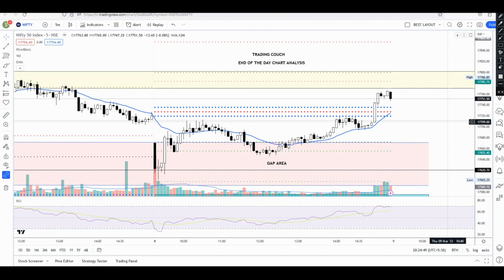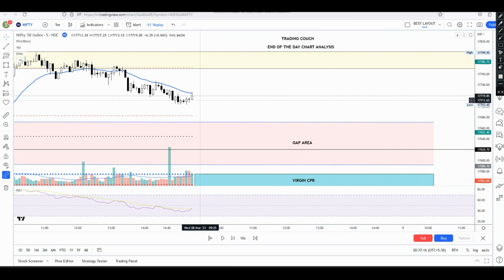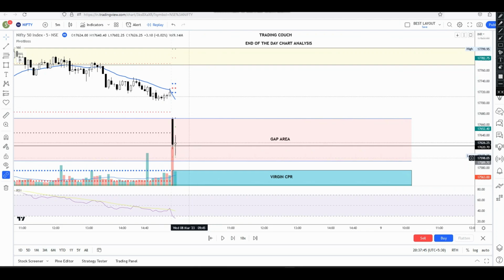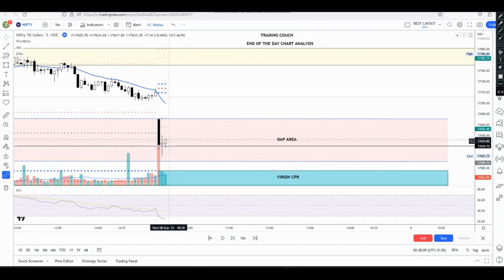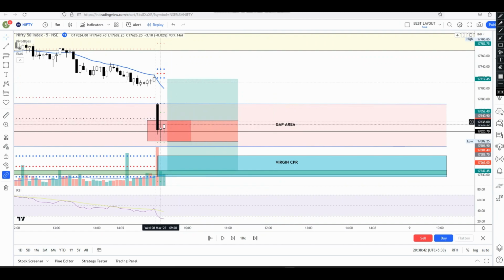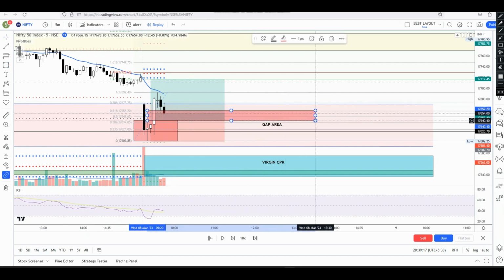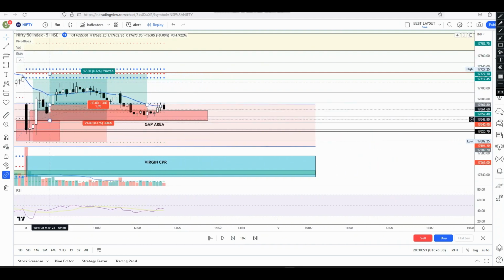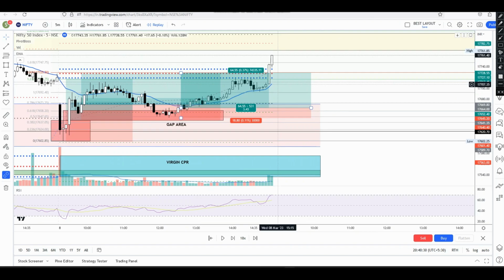END OF THE DAY CHART ANALYSIS - NIFTY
Welcome to another episode of End of the day market analysis

hope you learn and implement in your trading sessions